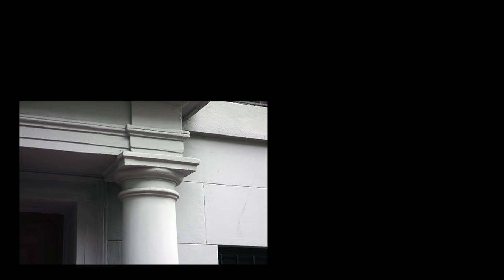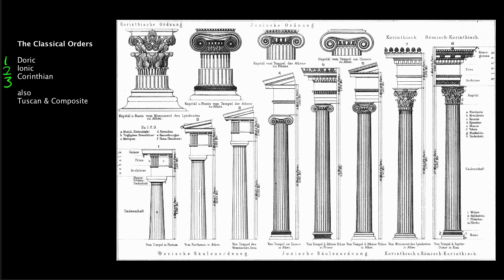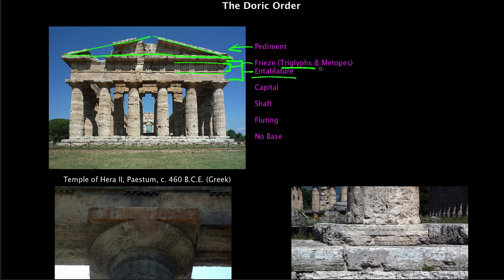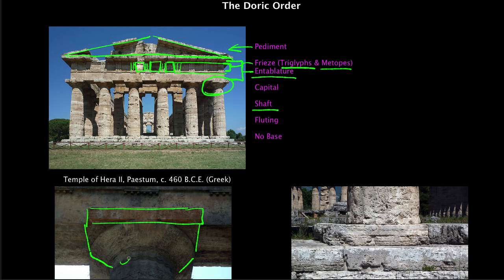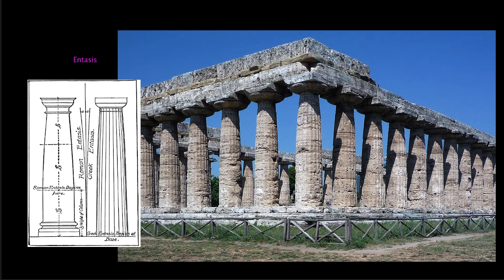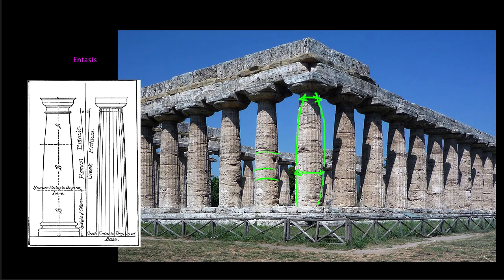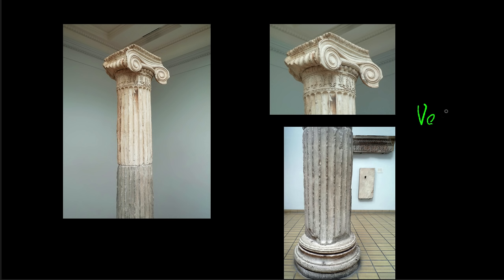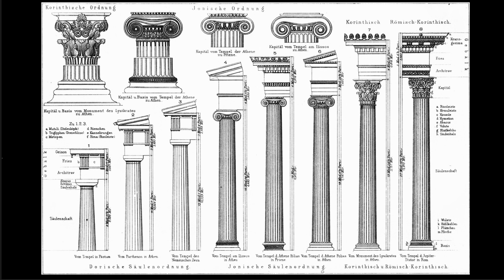The classical orders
A conversation with Dr. Steven Zucker & Dr. Beth Harris

In classical architecture, the Orders consist of variations of an assembly of parts made up of a column (usually with a base), a capital, and an entablature. These structural units may be repeated and combined to form the elevation of a building and its architectural vocabulary.

There are eight Orders in total: Doric (Greek and Roman versions), Tuscan, Ionic (Greek and Roman), Corinthian (Greek and Roman), and Composite. The simplest is the Tuscan, supposedly derived from the Etruscan-type temple. It has a base and capital and a plain column. The Doric is probably earlier, however, its Greek version having no base, as on the Parthenon. The Ionic Order, with its twin volute capitals, originated in Asia Minor in the mid-6th century B.C.E. The Corinthian Order was an Athenian invention of the 5th century B.C.E. and was later developed by the Romans. The Composite Order is a late Roman combination of elements from the Ionic and Corinthian Orders.

The Concise Oxford Dictionary of Art Terms, Michael Clarke, Deborah Clarke. Available at Oxford Art OnlineAncient Greece

. Created by Beth Harris and Steven Zucker.